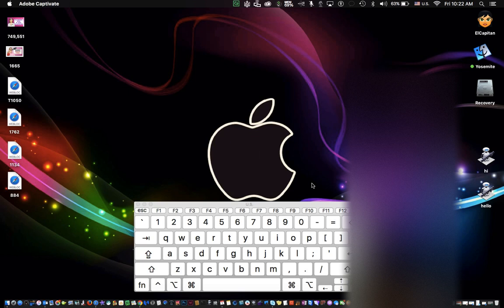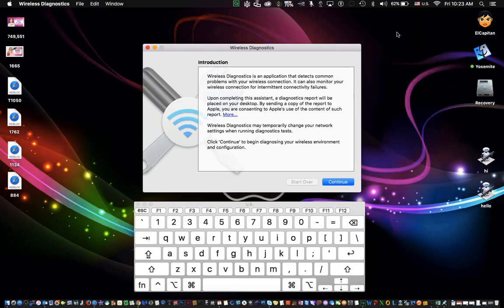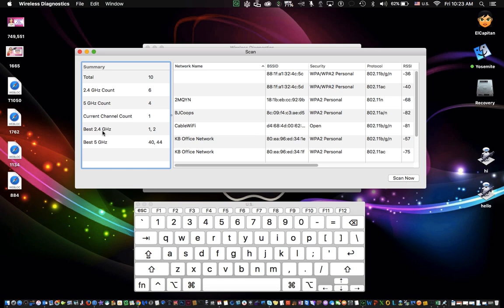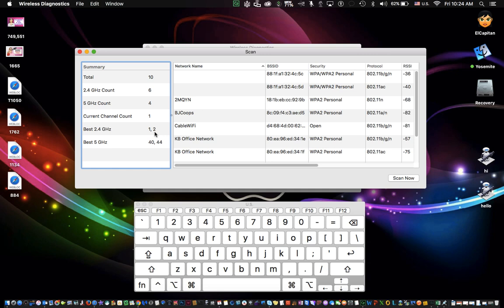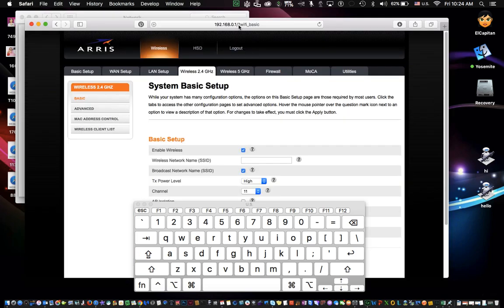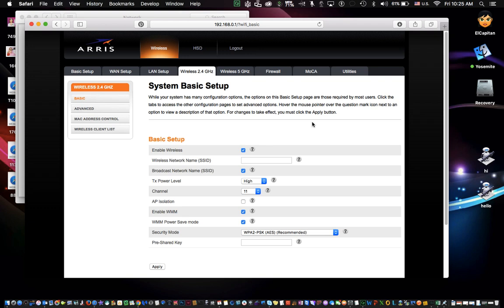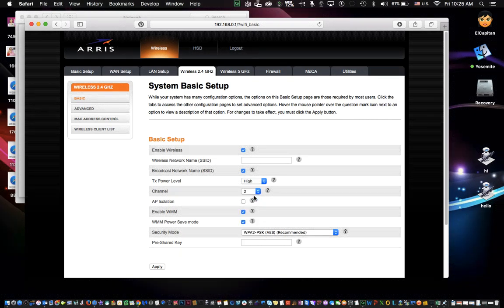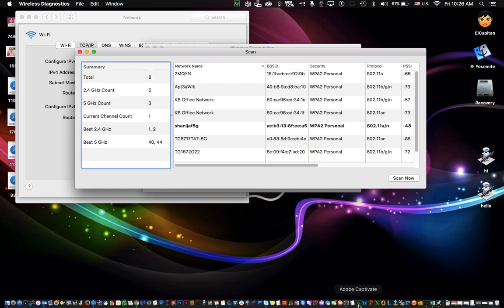How to speed up your WiFi on a Mac by reducing interference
Tutorial on Wifi analyzer for mac - how to troubleshoot wifi interference problems - mac wifi monitor

how to speed up your wifi on a Mac in Mac OS El Capitan 10.11, Sierra, High Sierra, Mojave, and  Catalina.

Here is a tutorial on how to reduce the interference signal of your wifi on a Mac and get better speed as a result.

wifi strength meter mac

mac wifi analyzer

mac wifi monitor
network mac scanner